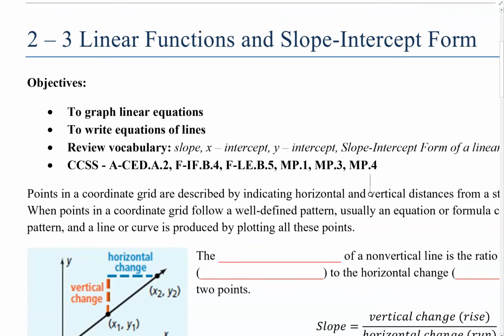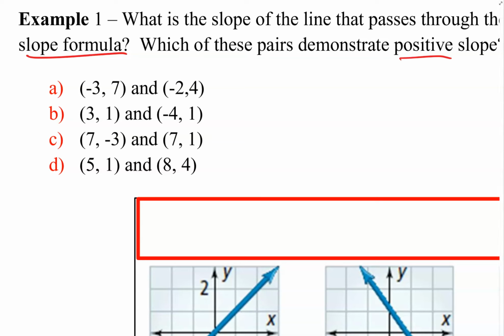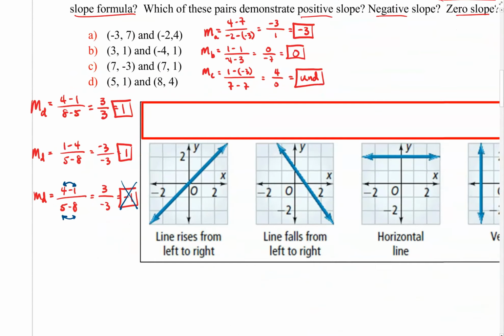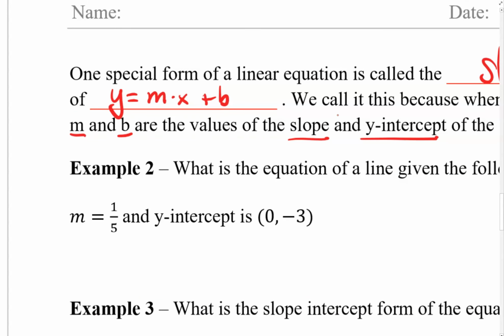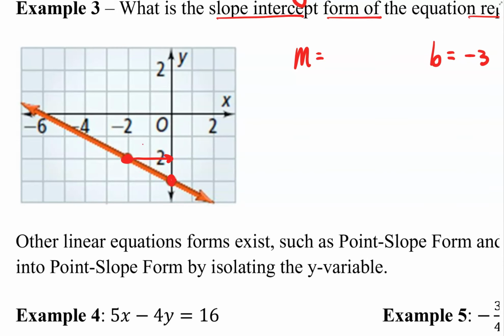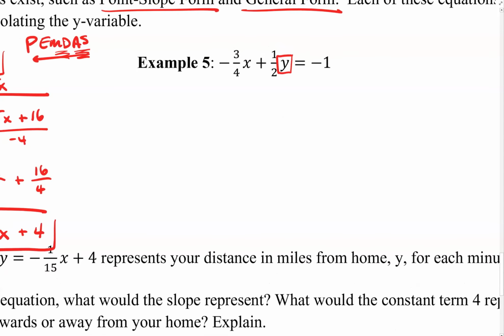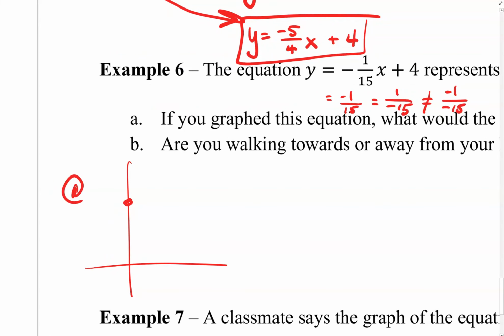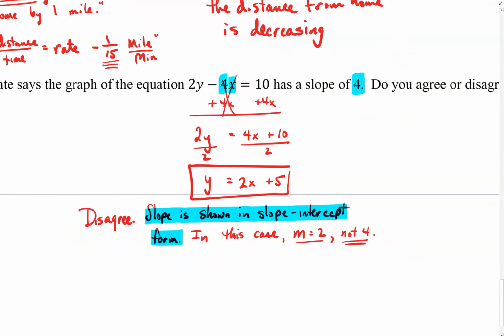Alg 2 0203 Linear Functions and Slope Intercept Form